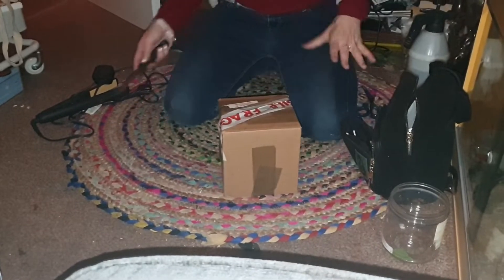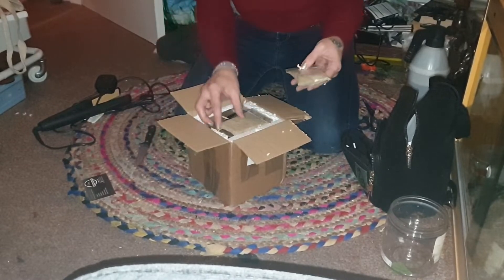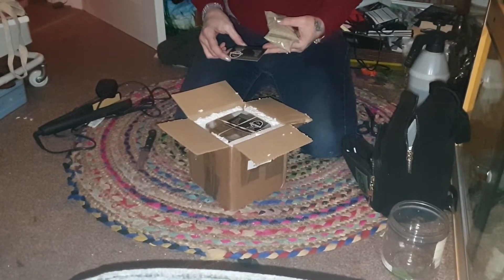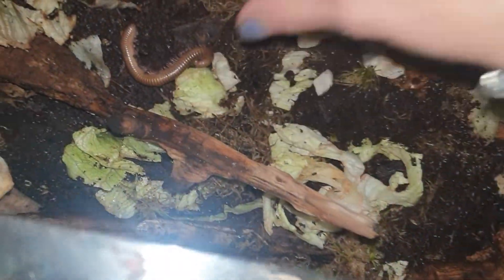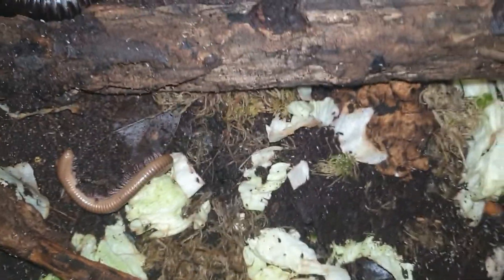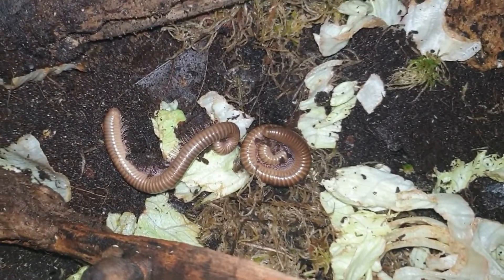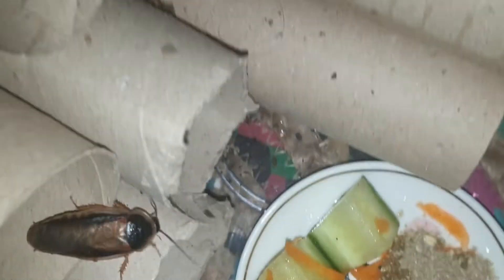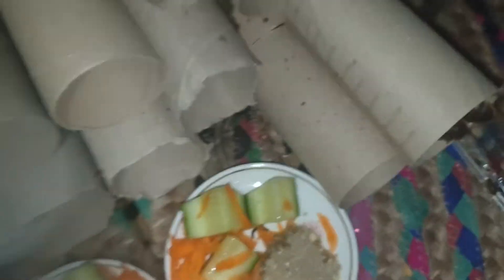Secret Santa unboxing.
Thank you for my lovely secret santa gift.